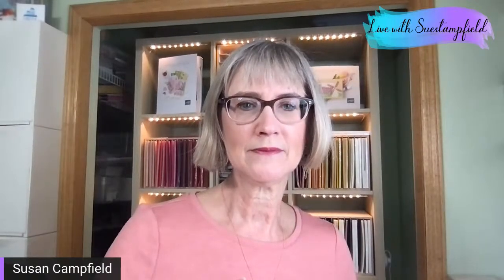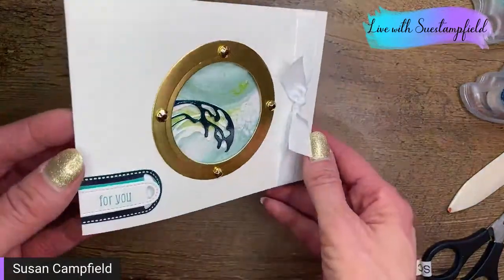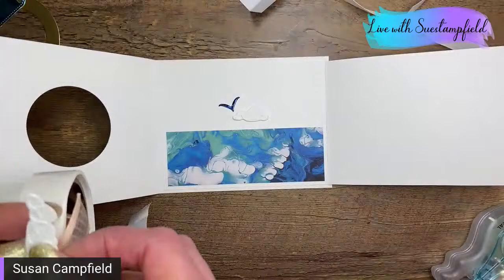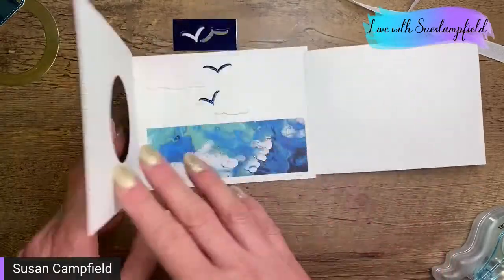March 2022 Suetampfield Crafternoon Creative Escape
Welcome to the Suestampfield Crafternoon Creative Escape! In this video I will be sharing the basic measurements of the March featured fun fold card, then I will show you LOTS of ways to decorate that fun fold to inspire your creativity!
For additional details about these projects and the tutorial bundle, visit this blog post:

Do you need more creative ideas? I can help! Sign up for my weekly free project sheets, right in your in box!